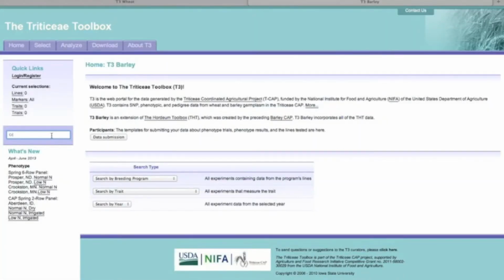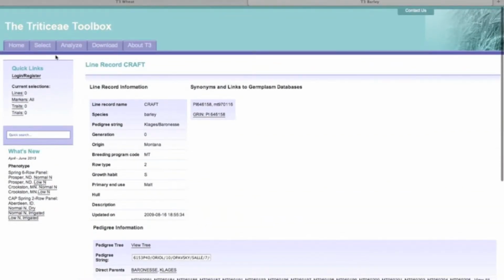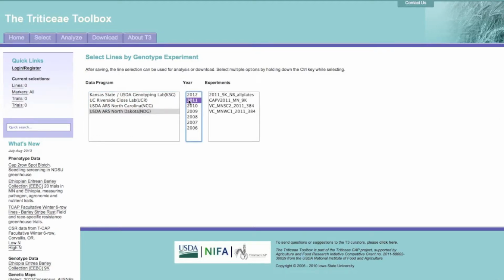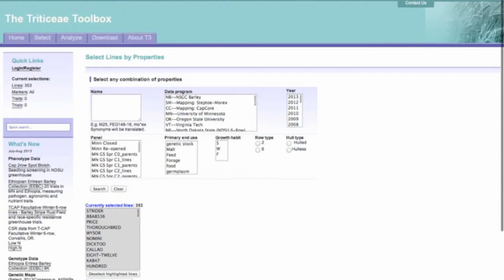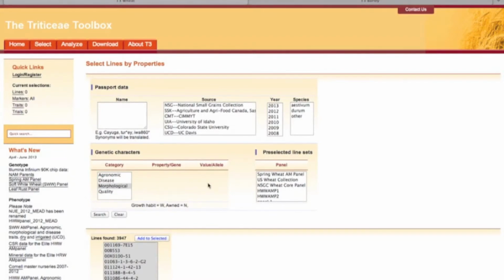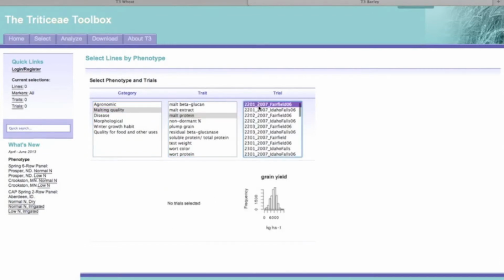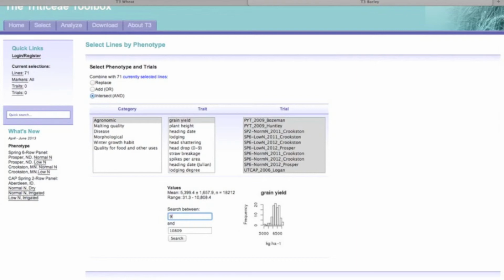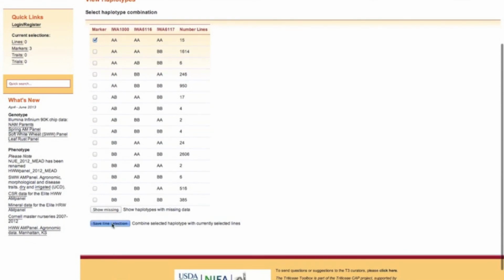T3Tutorial Lesson1 SelectLines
Tutorial for the Triticeae Toolbox.  Lesson one covers how T3 users can select germplasm in T3 by name, origin, genetic properties and phenotypes.